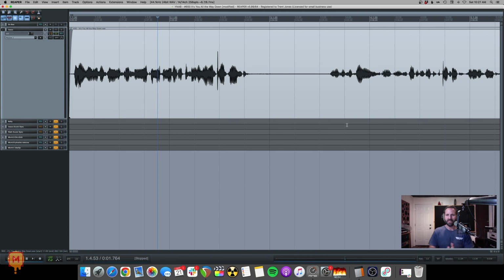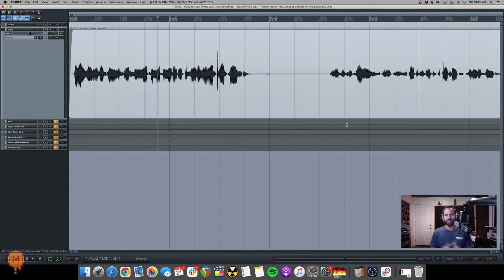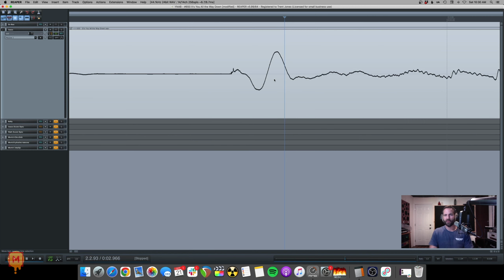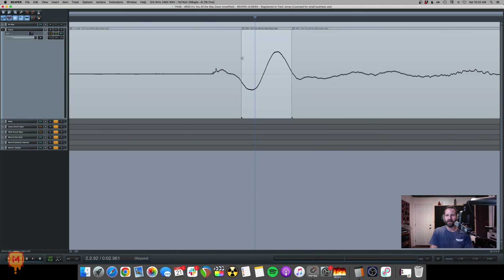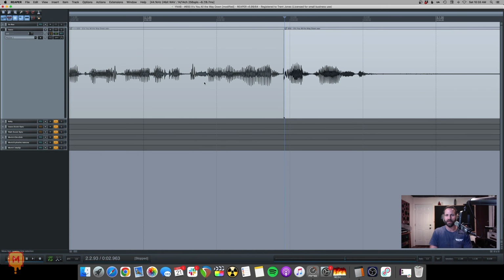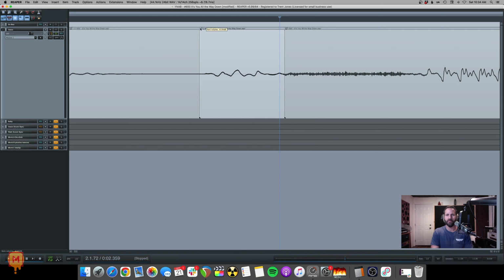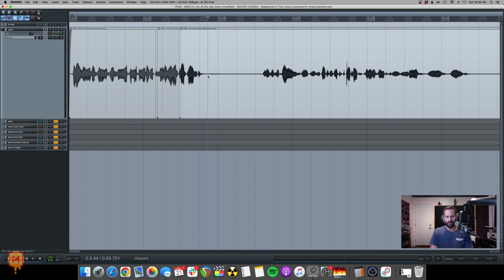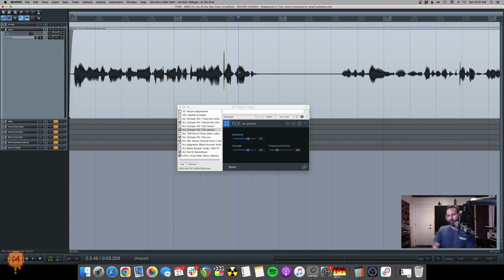Podcast Tip of the Week #3: Fixing the Dreaded Plosives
Plosives in a podcast, audiobook, or VO recording can be a real Pain for the editor. Here's a couple ways I deal with the problem using editing, EQ, and sometimes an automated de-plosive plugin.